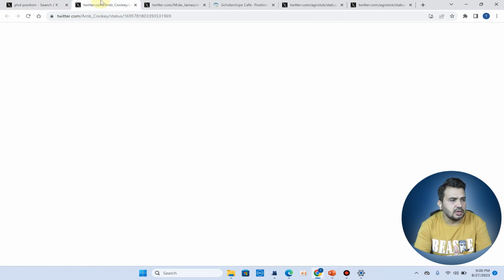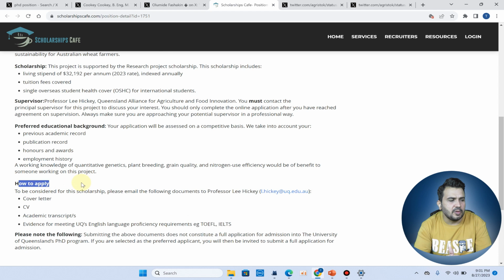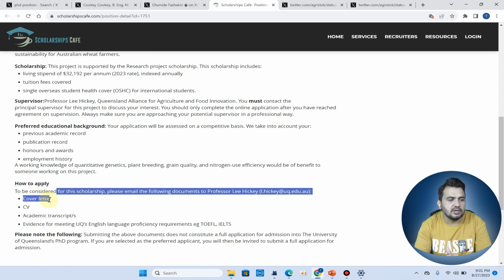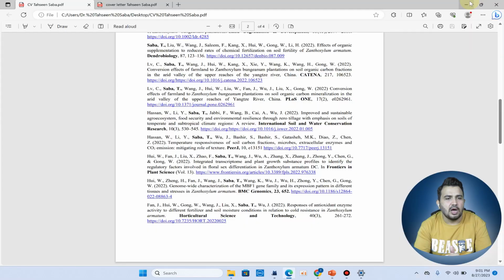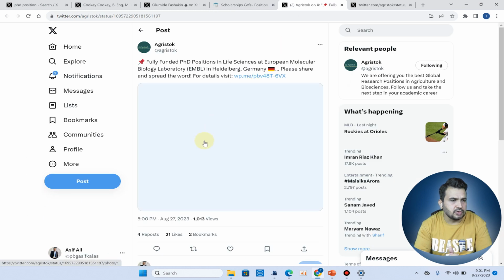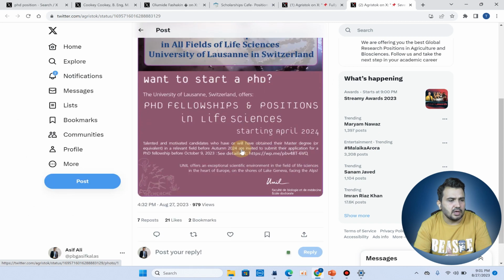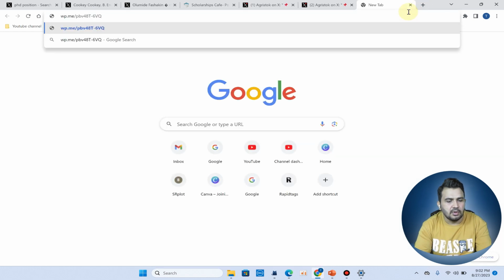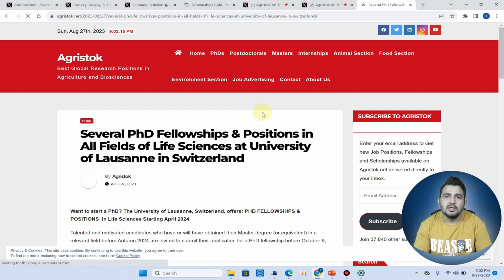Searching fully funded scholarships for PhD & Master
In this video, I have explained how we can use twitter to search fully funded international scholarships in USA, UK, Europe and Australia.